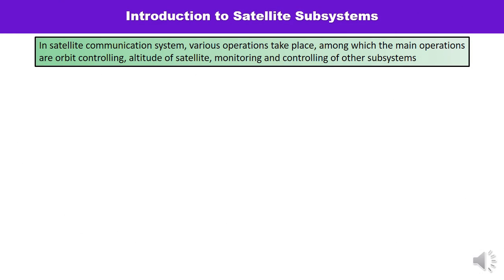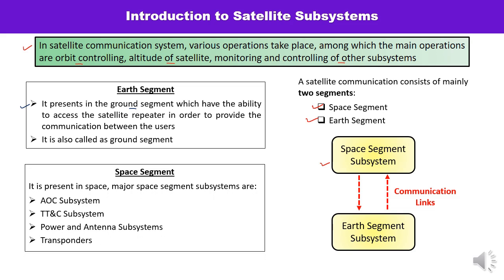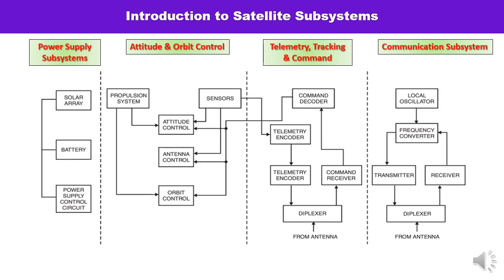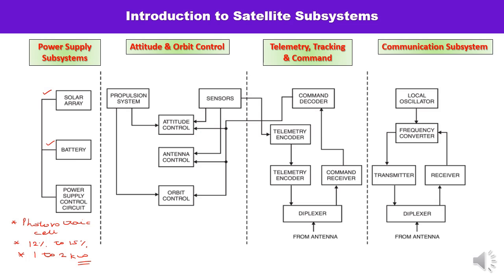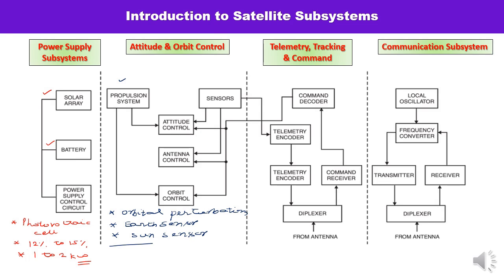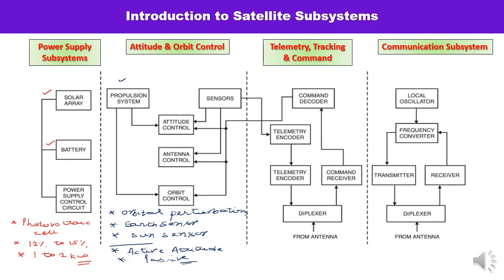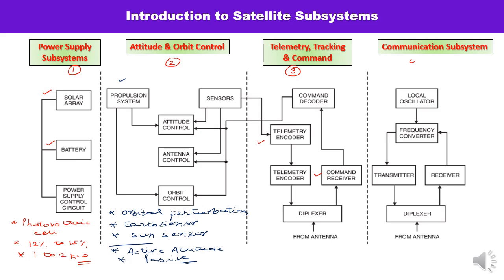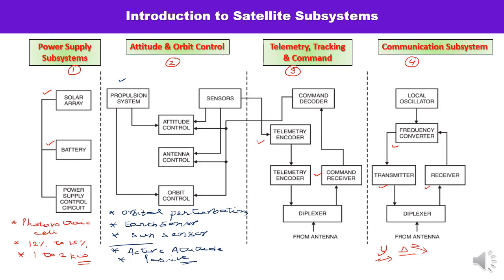Satellite Communication - Introduction to Satellite Subsystems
This video lecture is about the Introduction to Satellite Subsystems. A satellite communication consists of mainly two segments: Space Segment & Earth Segment, both segments have been discussed.  Satellite Subsystems can be broadly divided into four major segments, which are: Power Supply Subsystems, Attitude & Orbit Control, Telemetry, Tracking & Command, and Communication Subsystems. All four segments have been discussed in detail.